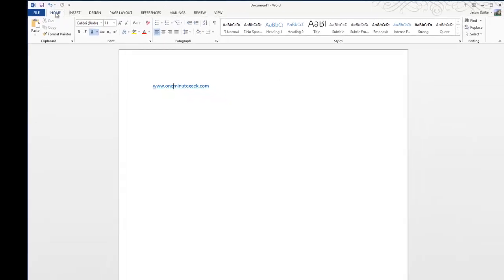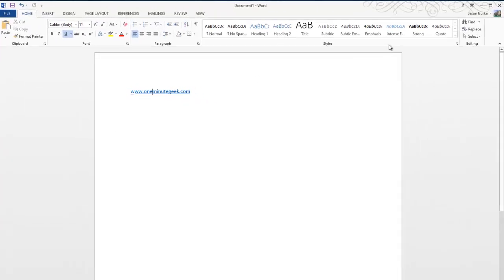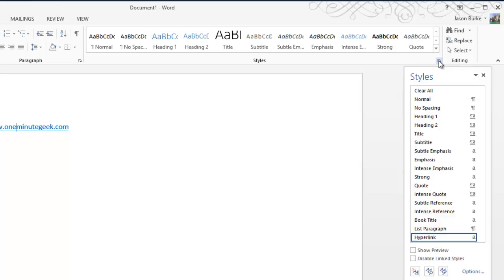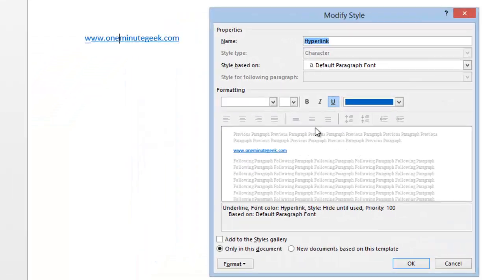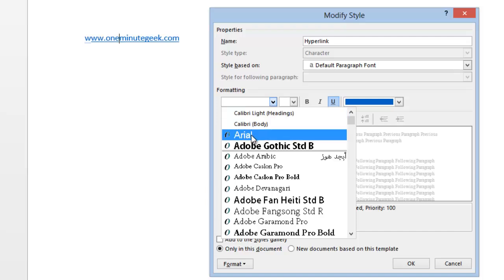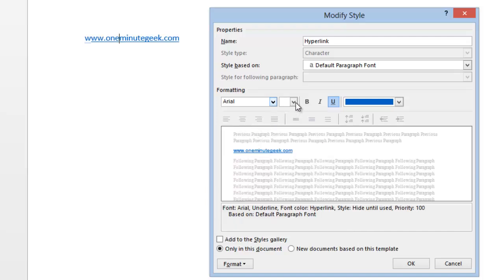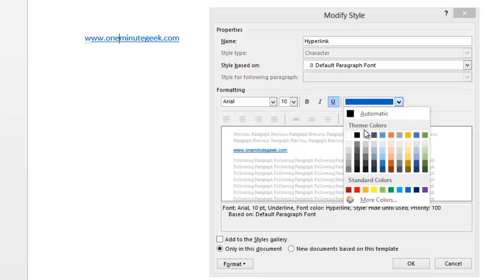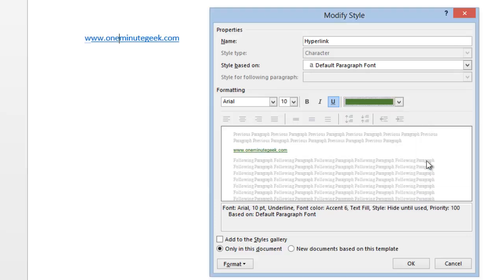How to Change the Formatting of Hyperlinks in Microsoft Word Documents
This video tutorial explains how to change the formatting of hyperlinks in Microsoft Word.